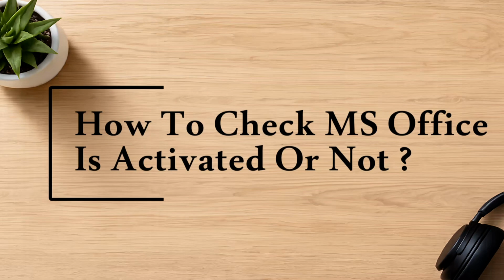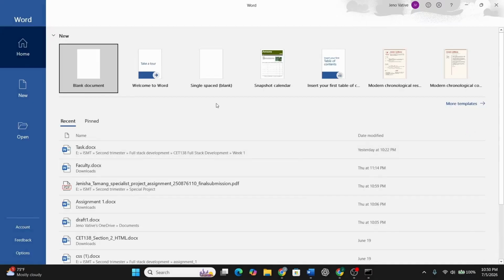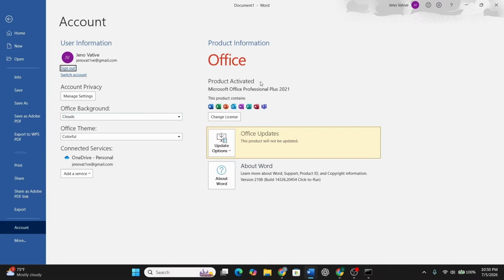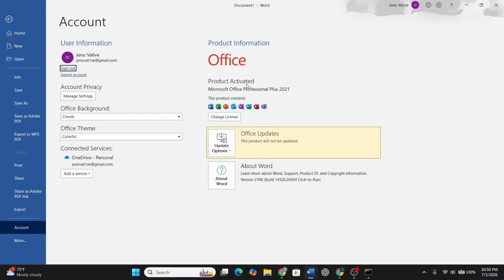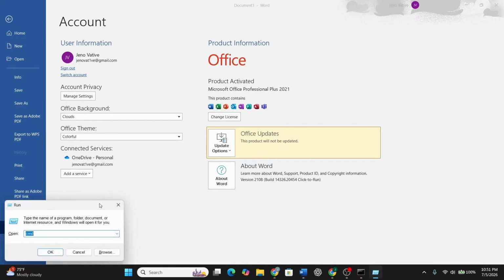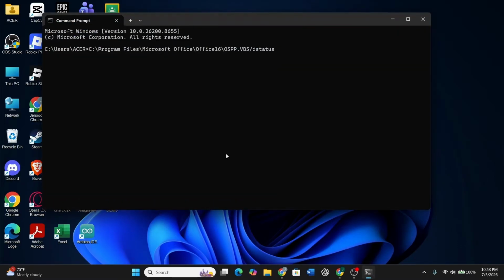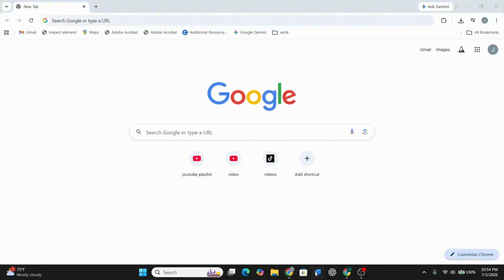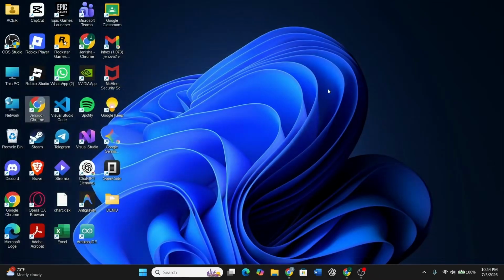How To Check MS Office Is Activated Or Not ?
Welcome to our step-by-step guide on “How To Check MS Office Is Activated Or Not”! If you want to verify whether your Microsoft Office is activated, check your Office license status, or confirm your product activation on Windows, this video is for you. We'll show you how to check if Microsoft Office is activated using built-in Office settings and other simple methods on your PC or laptop.

Whether you're using Microsoft Office 2021, Office 2019, Office 2016, or a Microsoft 365 subscription, these steps will help you confirm your activation status and ensure your Office apps are properly licensed.

In this video, we will show:

* How to check if Microsoft Office is activated
* How to view your Office activation status
* How to check your Microsoft Office license
* How to verify Microsoft 365 activation
* How to troubleshoot Office activation issues

What you'll learn:

* How to find the activation status in Microsoft Office
* How to check your Office product license
* How to identify whether Office is activated or not
* How to resolve common Office activation problems
* How Microsoft Office activation and licensing work